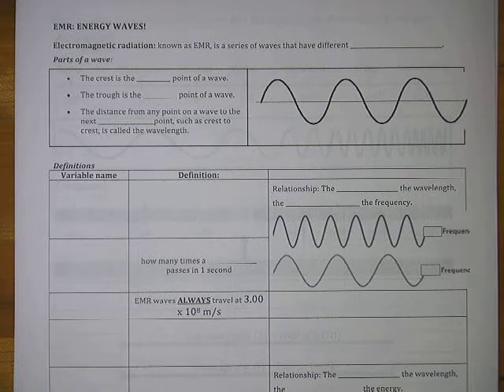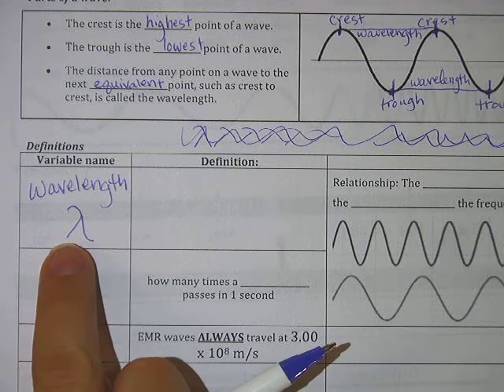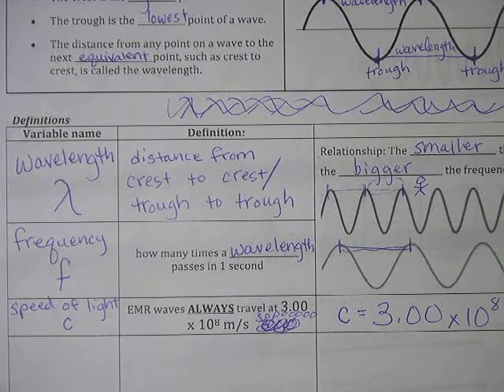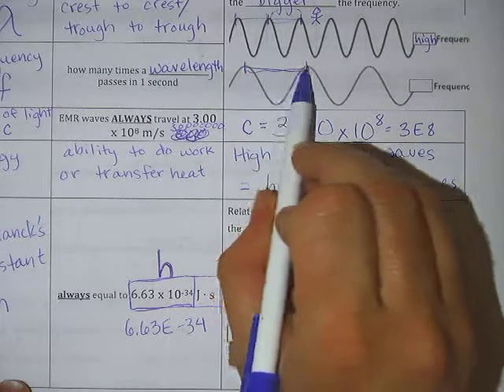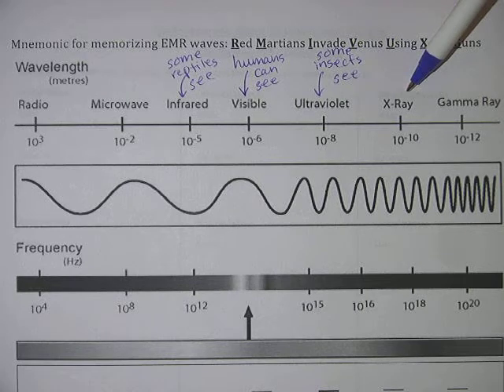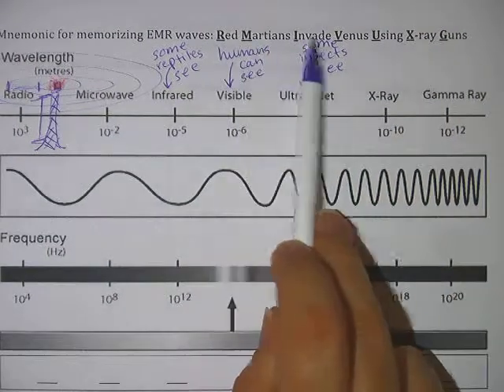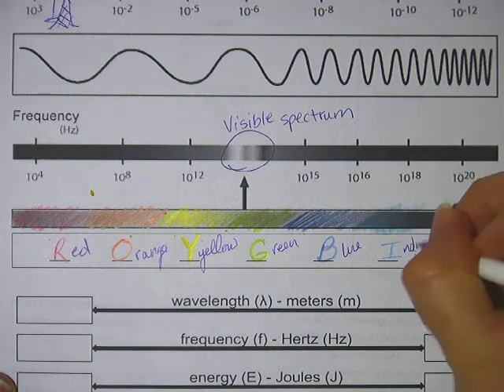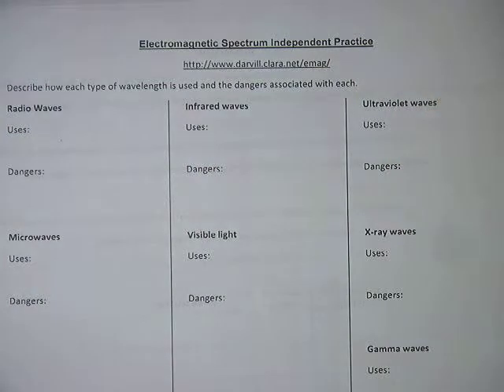Unit 4 Day 3 Part 1 Intro EMR